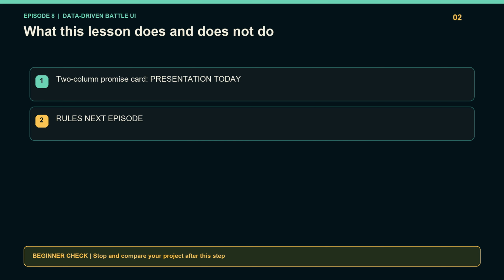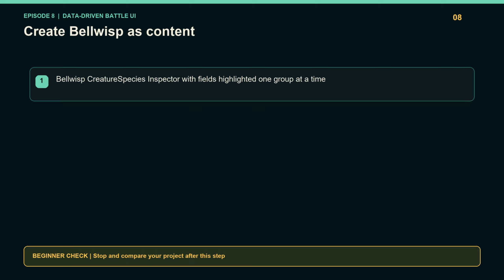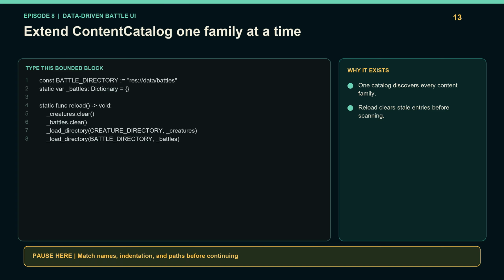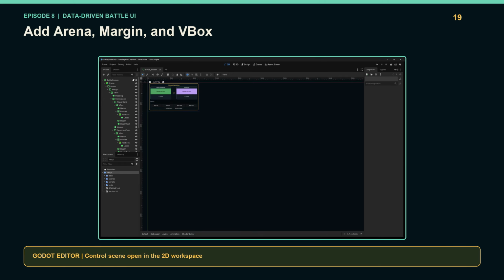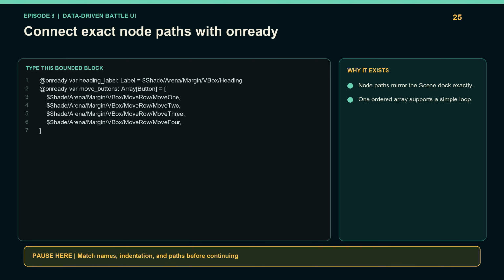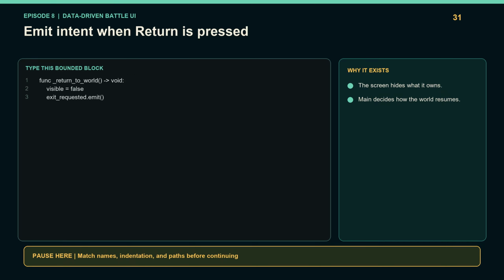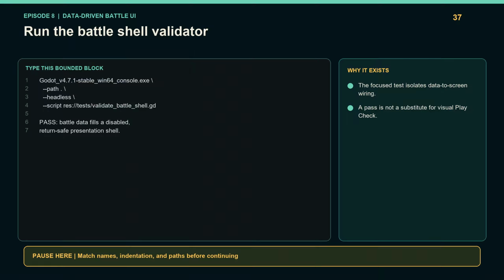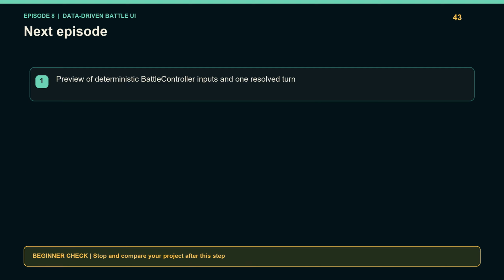Build a Data-Driven Battle UI in Godot 4.7 - Beginner Tutorial #8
Build a reusable, data-driven battle screen in Godot 4.7 from custom Resources, containers, typed GDScript, and signals.

This is Episode 8 of the Glimmergrove beginner series, but it also works as a standalone lesson. If you joined specifically to learn Godot UI architecture, download the Chapter 8 recovery project below and use it as a complete reference while you follow along.

In this tutorial you will learn how to:
- Model encounters with a custom BattleDefinition Resource
- Load multiple content families through one ContentCatalog
- Build a responsive battle layout with Godot containers
- Present creature names, Resolve, colors, and moves without mixing in rules
- Hide unused move slots and disable actions that are not implemented yet
- Connect a reusable screen to Main with signals
- Make a modal screen keyboard-safe with focus
- Validate the data-to-screen contract with a focused headless test
- Run a full human Play Check before saving a checkpoint

SHA-256:
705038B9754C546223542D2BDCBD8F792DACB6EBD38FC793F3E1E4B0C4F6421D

The Chapter 8 screen deliberately uses clearly labeled art slots. Final reviewed creature portraits arrive later in the course; this episode teaches the battle presentation architecture honestly without presenting placeholders as finished art.

Books:
Build a Battle-Monster Adventure with Godot & AI

Complete Your Battle-Monster Adventure with Godot & AI

Chapters:
00:00 Final result and standalone path
01:05 Starting contract
01:35 Data, presentation, and rules
02:55 Opponent moves and Bellwisp
04:02 BattleDefinition Resource
06:04 Extend ContentCatalog
08:18 Build the BattleScreen scene
11:01 Write battle_screen.gd
14:17 Connect BattleLayer to Main
15:55 Deliberately break and repair focus
16:25 Run the battle shell validator
17:22 Full Play Check
18:39 Recovery project and checkpoint
19:31 Next episode

Godot version: 4.7.1 stable
Renderer: Compatibility
Viewport: 1152 x 648